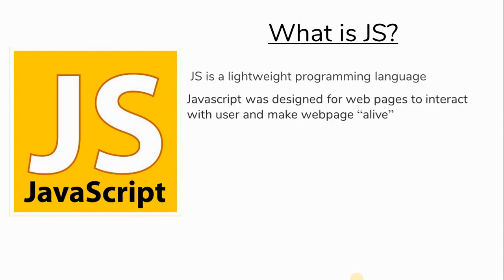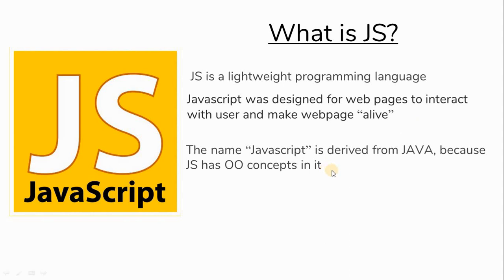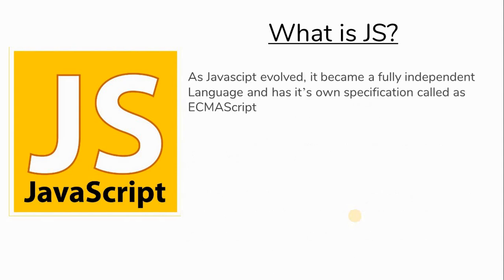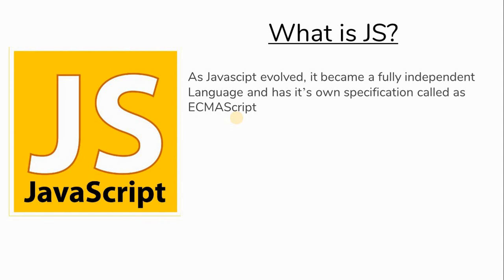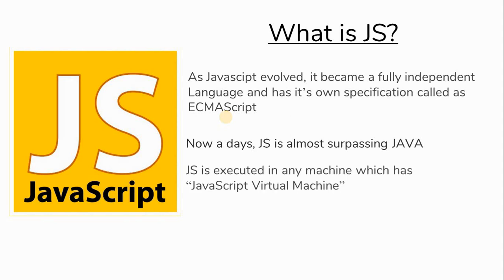Javascript course: What is JavaScript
😀 Hi, in this video, we'll learn what Javascript is, and when did JS evolve, and who invented Javascript, and much more...
So, this will be a quick introduction to Javascript.

📲 SOCIAL 📲